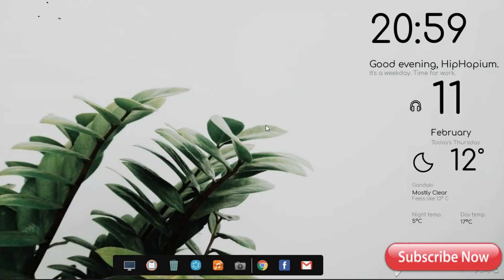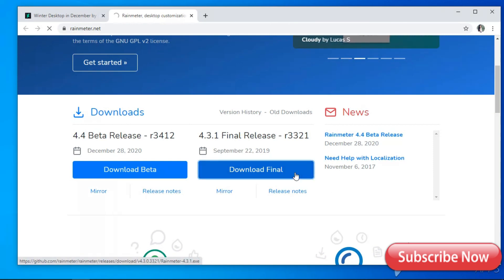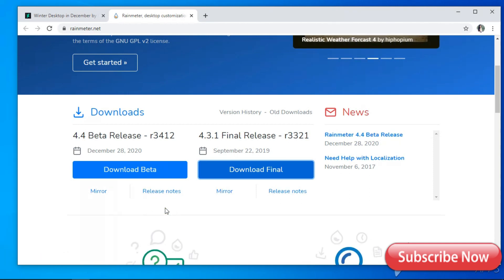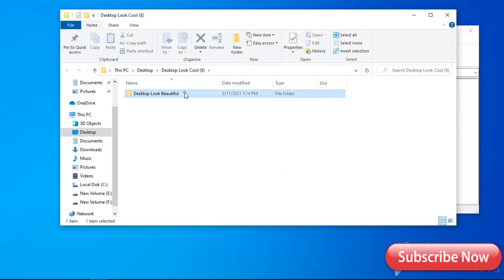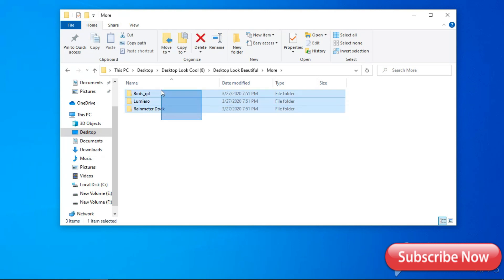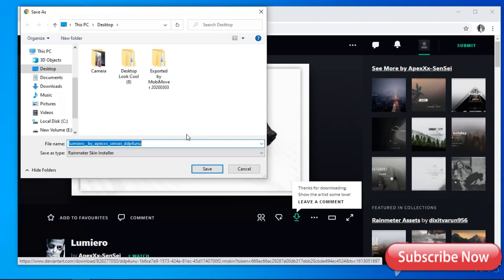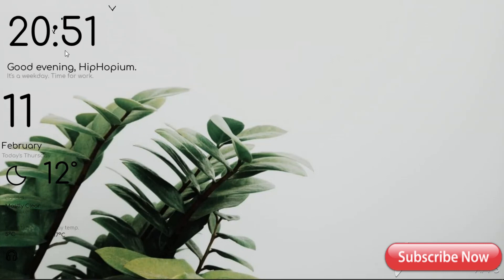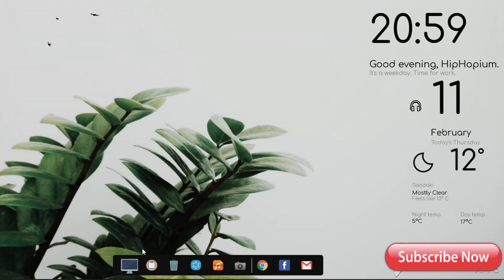Give Your Desktop New, Aesthetic And Elegant Look (2021)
Hello guys, Today I am gonna show you how to make your desktop look cool,clean, pleasing, aesthetic and elegant.